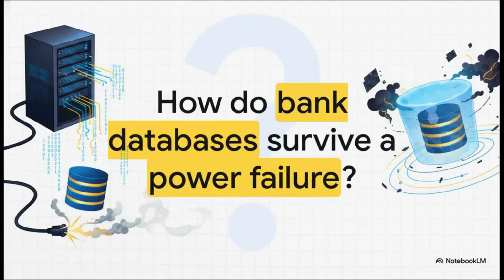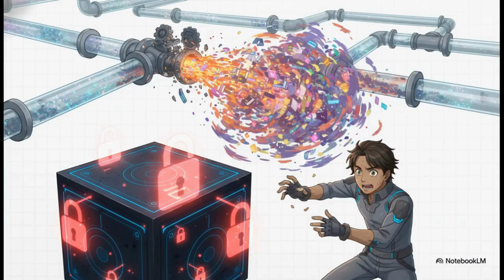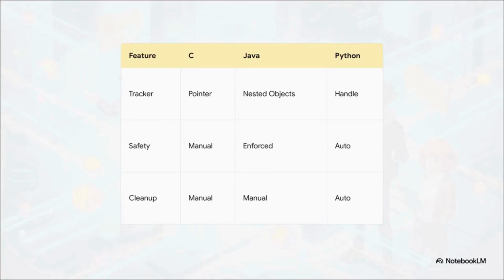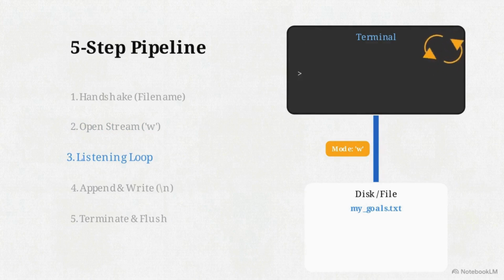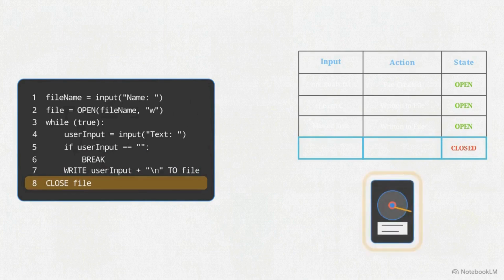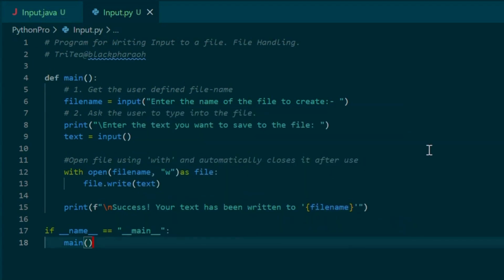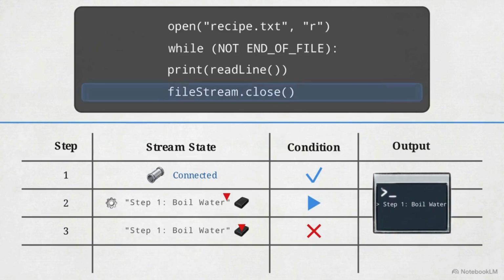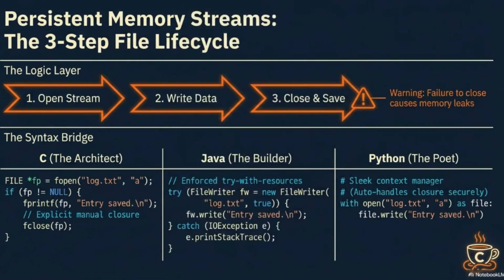File Handling in Programming: Reading and Writing to a File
Variables inside your RAM disappear the second your program finishes running. If you want your application to save its state, store configurations, or log user data permanently, you have to move past volatile memory and learn how to communicate with your storage drive. In this thirteenth installment of the TriTea series, we break down File Handling in Programming.

We look at the core mechanics of persistent storage, constructing file streaming routines side-by-side across C, Java, and Python:
1. Writing to a File: Initializing file streams, understanding write vs append access blocks, and pushing string lines smoothly out to disk.
2. Reading from a File: Safely tracking input streams, parsing text lines systematically, and verifying end-of-file indicators.

You will see exactly why C uses raw system pointers, how Java wraps data inside robust buffered layers, and how Python handles resource cleanup using automated contexts. We cut through the boring theory to show you how to guard your streams against missing path crashes, resource leaks, or catastrophic overwrites. Join Black Pharaoh on Silent Soul for a practical, direct look at physical data persistence.

CHAPTERS:
0:00 Intro to File Handling
7:16 Writing to a file
10:02 Code in C
12:26 Code in Java
14:50 Code in Python
17:14 Reading from a file
20:15 Code in C
22:44 Code in Java
25:17 Coding in Python